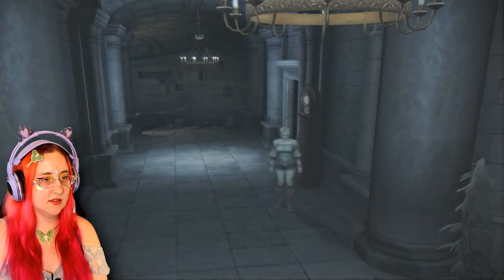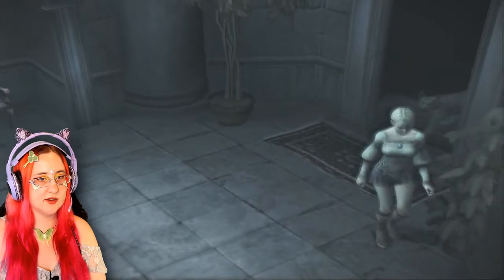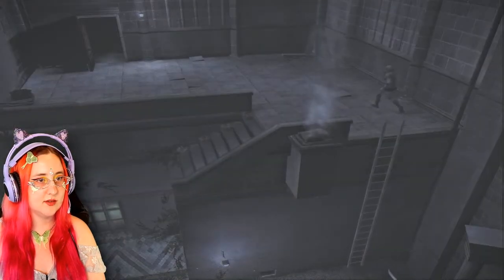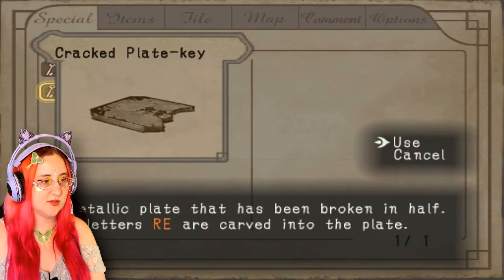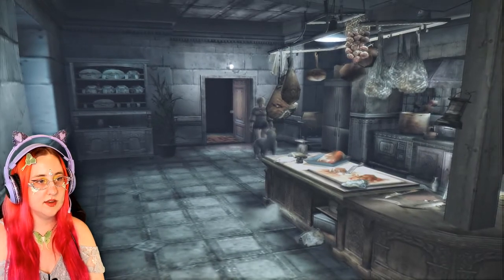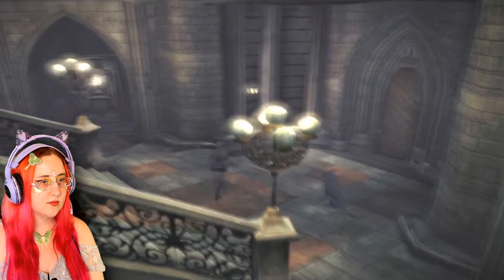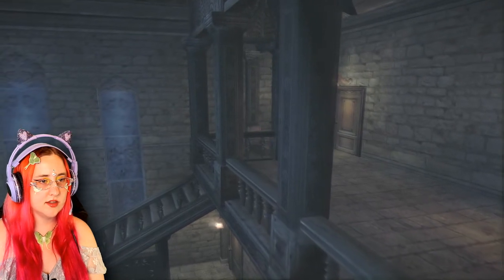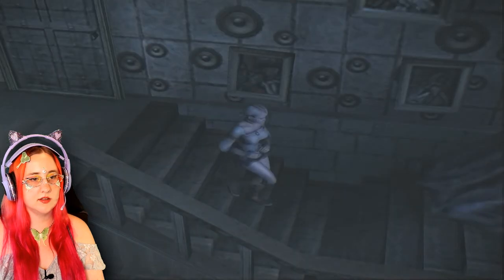Hewie Saves Me! - Haunting Ground Lets Play With Commentary Part 3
In this Haunting Ground Lets Play With Commentary Part 3, I'm getting the hang of things and exploring the castle with Hewie. Debilitas is always on our trail, but luckily we have Hewie to save us! I'm so excited to share my reaction of the 2005 horror game Haunting Ground!

✨ Tiktok(sneak previews & funny clips): @yunaluvgames